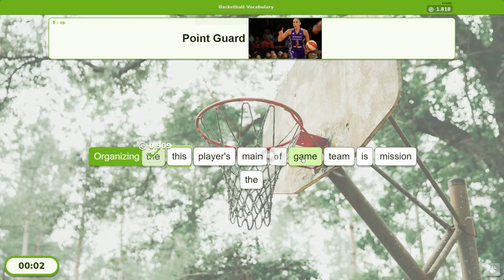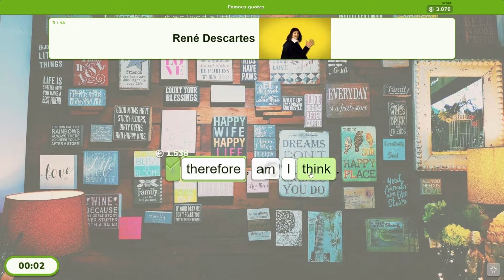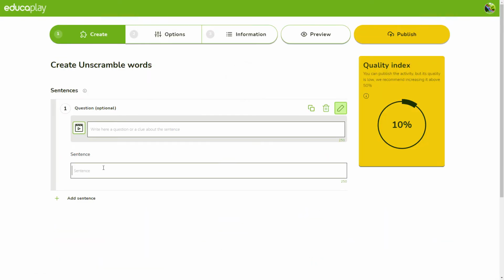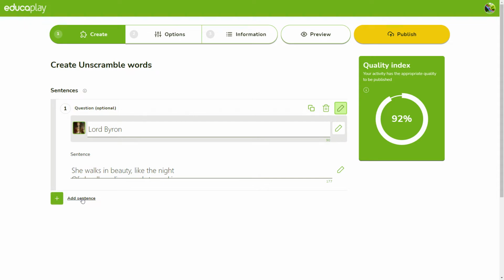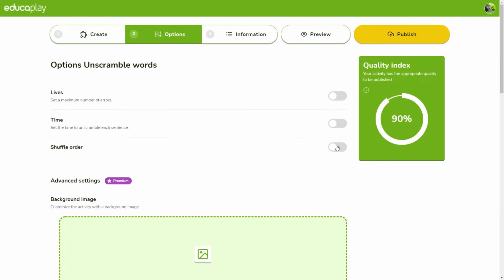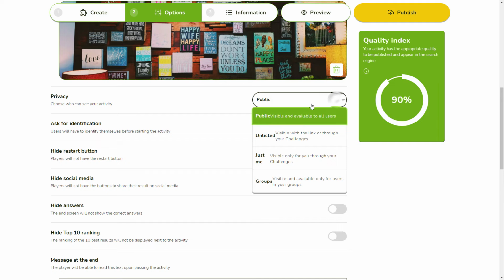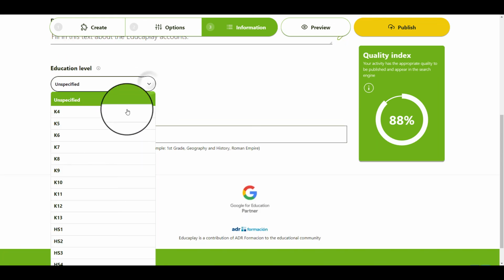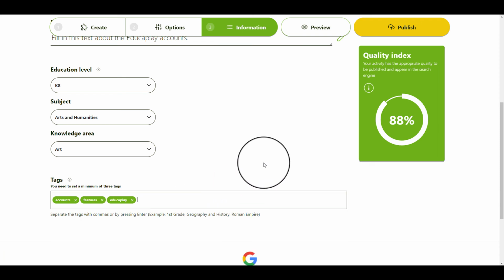How to create your own Unscramble Words game in Educaplay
In this video you will learn how to create your own Unscramble Words games with Educaplay.